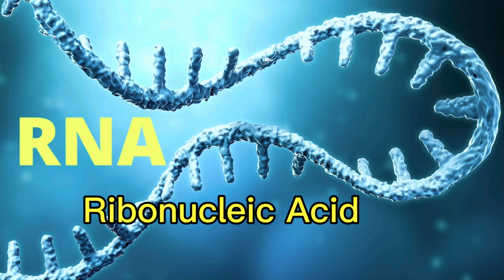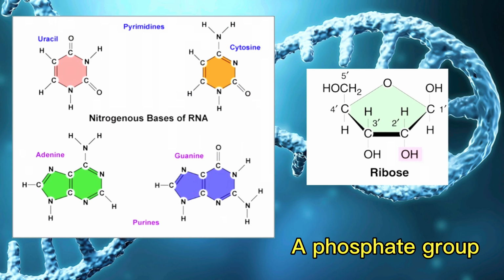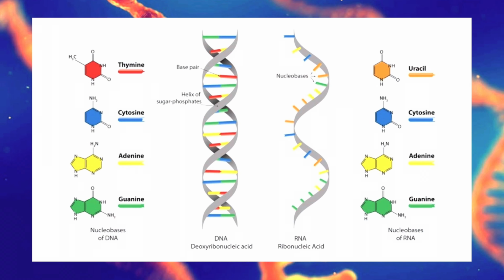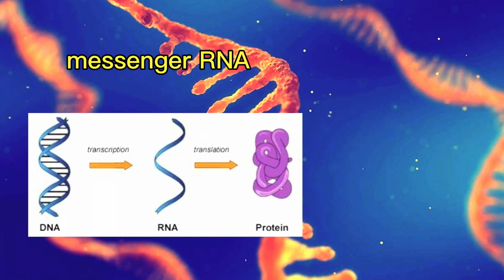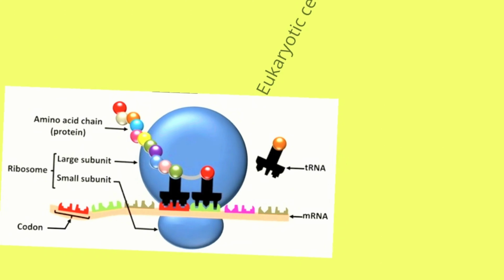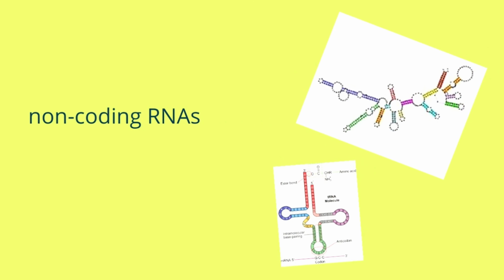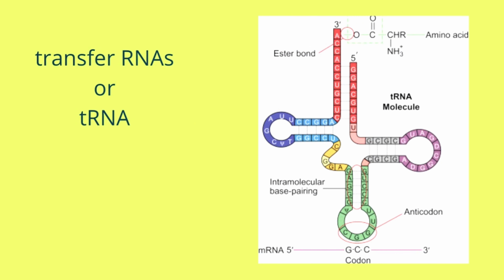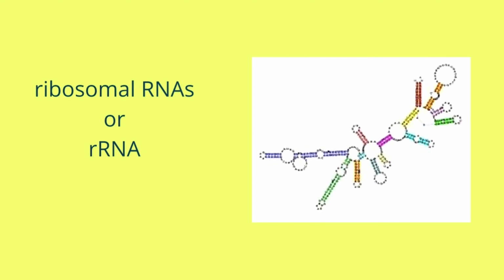Intro to RNA.RNA structure and function. DNA vs RNA.mRNA. Non-coding RNAs: tRNA&rRNA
Intro to RNA
RNA structure and function
DNA vs RNA
Transcription & Translation
Non-coding RNAs
mRNA, tRNA and rRNA